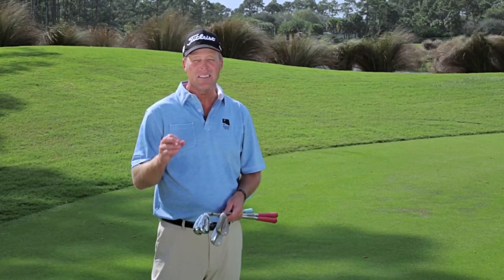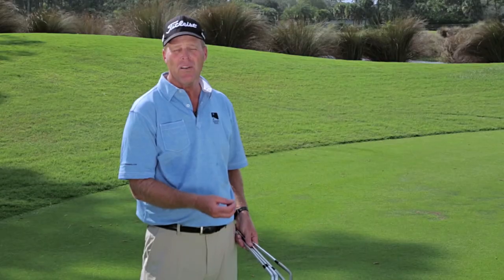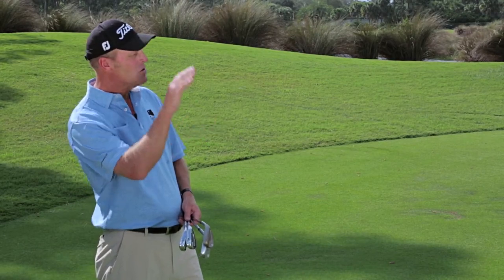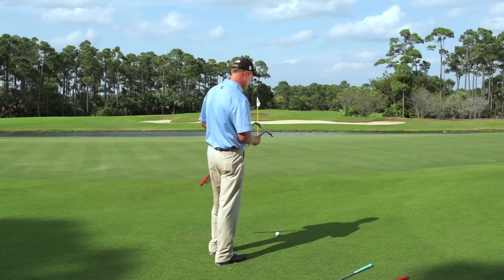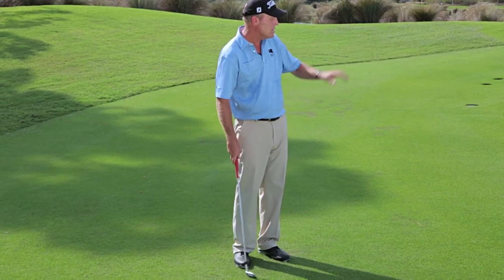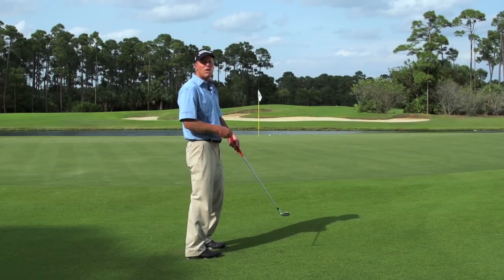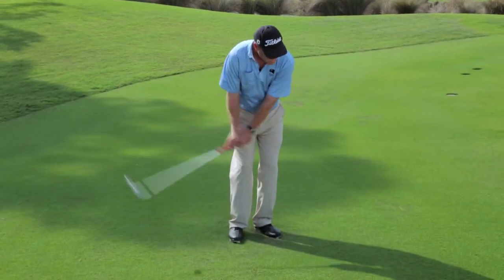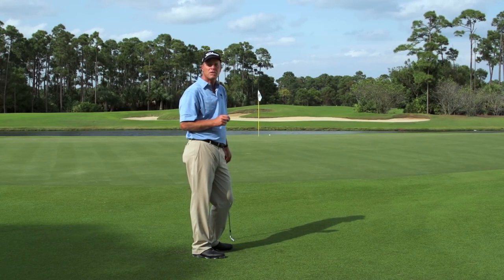Titleist Tips: A Short Game Process for Consistent Golf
For most golfers, playing more consistently is right at the top of their list of goals for the new season. If you think about it from a scoring perspective, one of the surest ways to save strokes and prevent those blow-up rounds is to improve around the greens. So for some expert advice, we reached out to a short game master, Titleist staff member James Sieckmann. And as James shows in the video above, developing a step-by-step process for thinking your way through green-side shots could be the missing ingredient you need to get up and down more consistently. As James tells us:

"Technique is meaningless if your judgement is off."

Building a Short Game Process:

°    Don't select a club until you've evaluated the shot at hand. If you're playing cart golf, bring several clubs that you might potentially use in the given situation.
°    Get a feel for the distance by walking half way to the pin. This will also allow you accurately assess the slope and break of the green.
    How far is your golf ball from the front edge of the putting surface?
°    How much green do you have to work with? Will this limit your choices as far as where you can land your golf ball?
°    Assess the quality of your lie. Does your ball lie on tight fairway turf? Intermediate rough? Heavy rough? Hardpan? Will you be swinging into the grain of the grass or down-grain? Is the turf wet or dry? Will grass, or other debris get between your club face and the ball? Is the lie uphill, downhill or side-hill? Different lies will require different club selection and different techniques.

Visualize the Shot

Visualize the shot as you take all the factors above into account. The right shot is usually the one you see first in your mind's eye. Do you imagine a low running shot, a high lob, or maybe a shot with a lot of spin that checks quickly? Now...

°    Visualize your landing spot, which is dependent on all the factors you've assessed and the type of shot you've chosen. You can't pick a landing spot without first having a clear sense of the trajectory.
°    Walk in clear and committed to your shot with your eyes up, focused on your landing spot. Feel the weight of the shot as you make a few practice motions. "Every practice swing is a target swing," James says.
°    See it and do it.

Learn from the Shot

A final piece of the process that you may not have considered...

°    Evaluate the result. Did you hit your landing spot? Did the ball fly and release the way you imagined?
°    Visualize what you would have done differently. Replay the shot correctly in the form of a practice swing. Be dispassionate.
°    Allow yourself to be done. You can't carry the shot with you any further. Learn from it and move on. That's how champions do it.

For more great instruction from James, be sure to visit his online Modern Short Game Academy